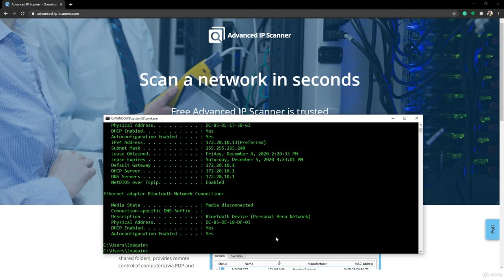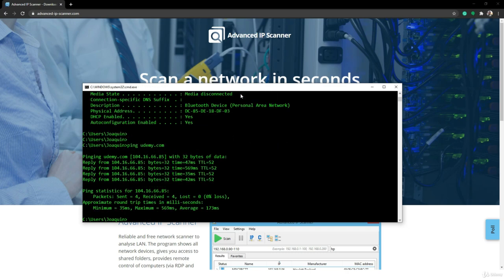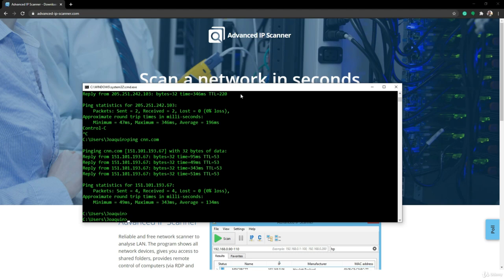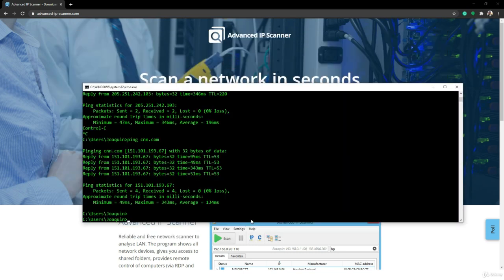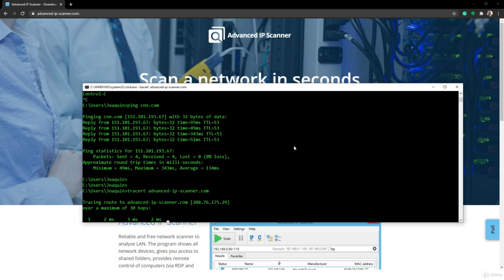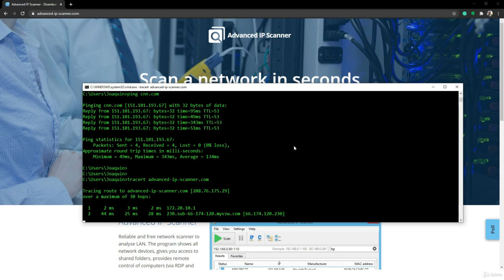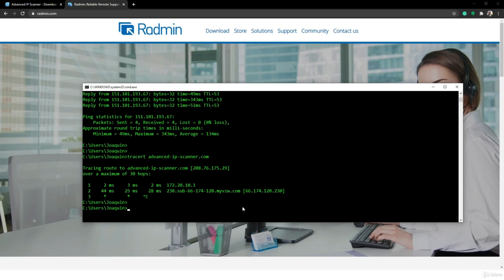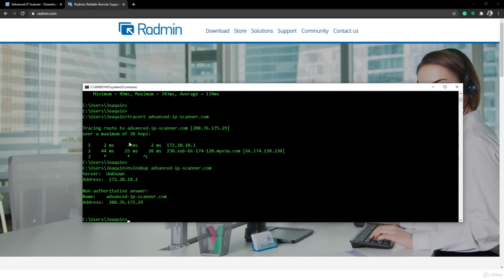15 PING, NSLOOKUP & TRACERT